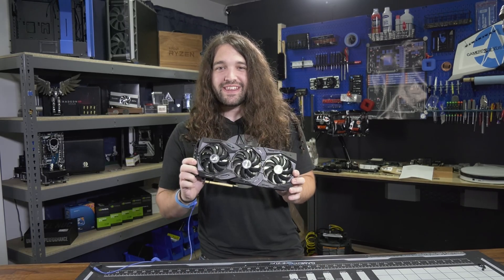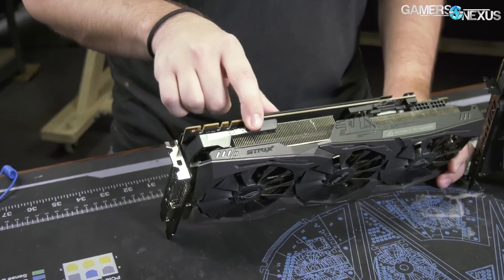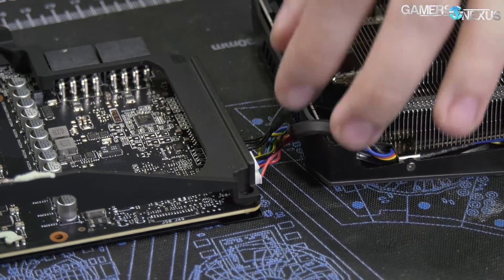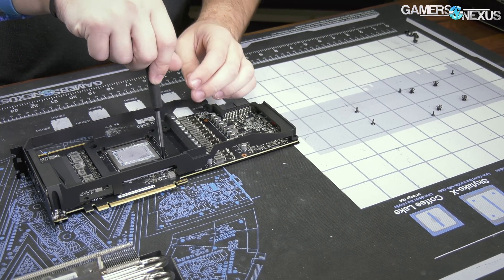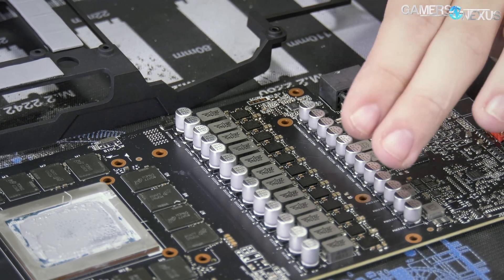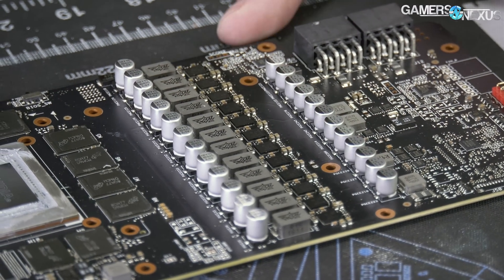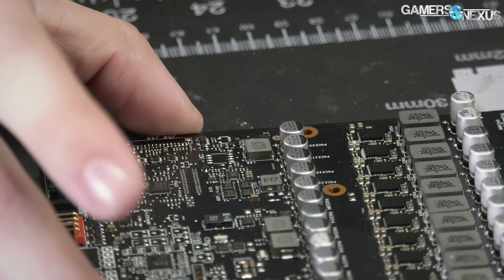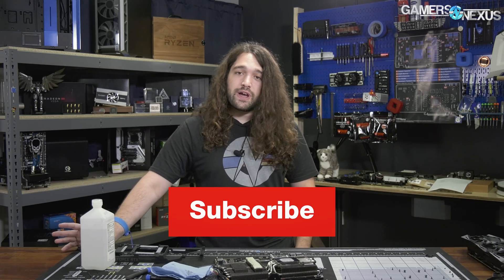ASUS RTX 2080 Ti ROG Strix Tear-Down & Custom PCB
We took apart ASUS' new RTX 2080 Ti ROG Strix video card, which is the first custom PCB model that we're looking at for the Turing GPUs.

ASUS' ROG Strix 2080 Ti card uses a custom PCB with a high-end VRM and well-designed VRM layout. We'll cover this aspect more in our PCB analysis and VRM break-down. The card also uses an updated cooler, improved on top of the GTX 1080 Ti ROG Strix card, and uses a new flow-straightener design to theoretically reduce turbulent air. We will test this in our 2080 Ti ROG Strix review in the near future.